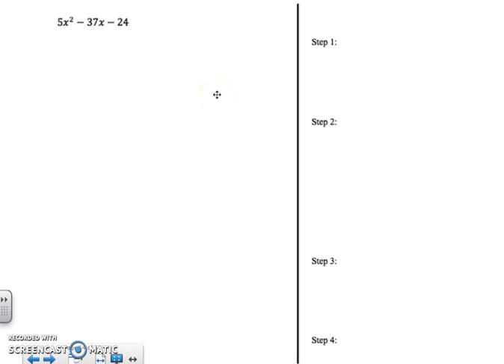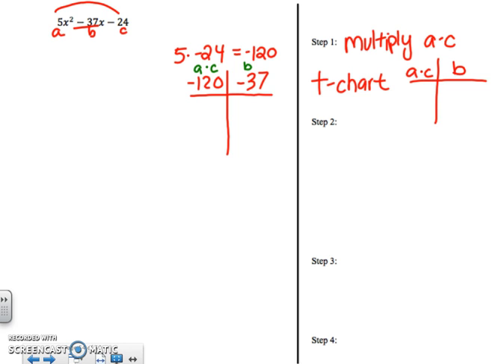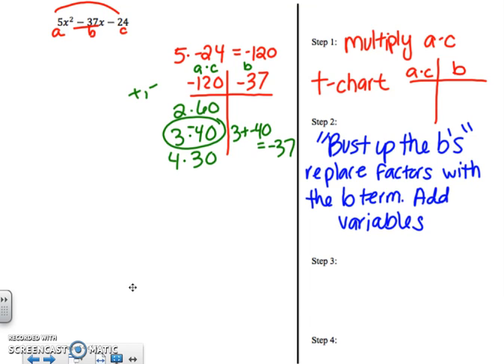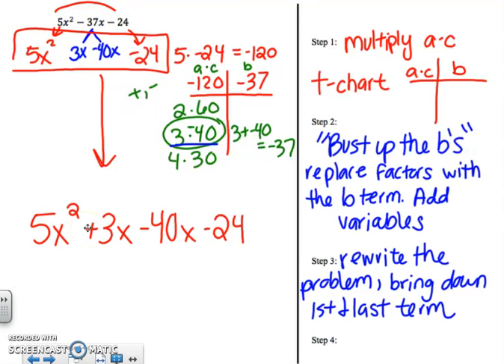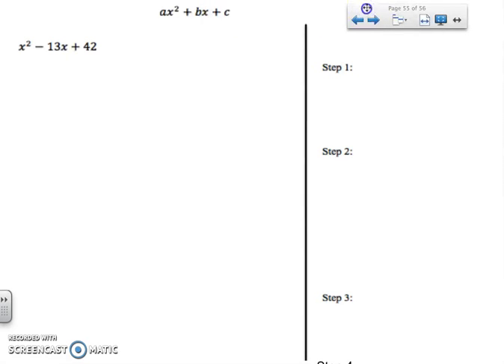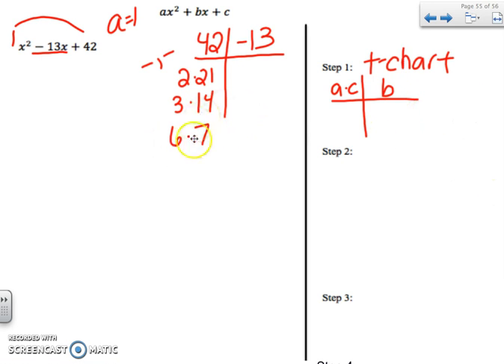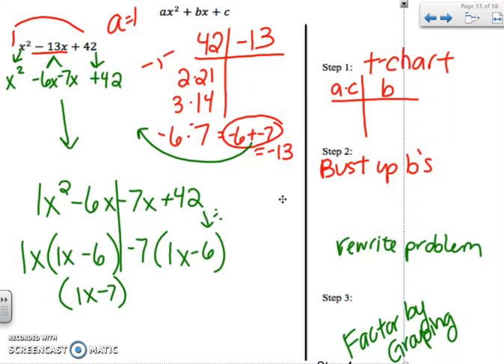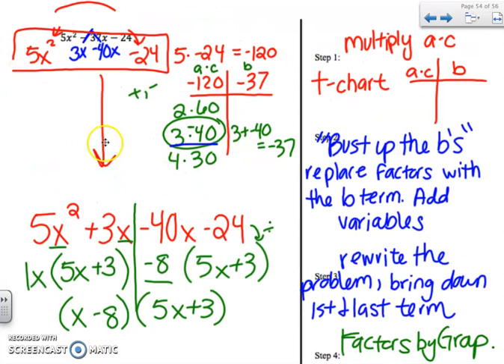Honors - Factoring Quadratics ANY